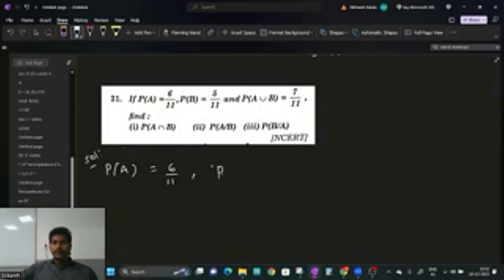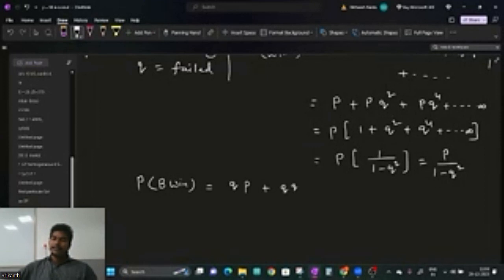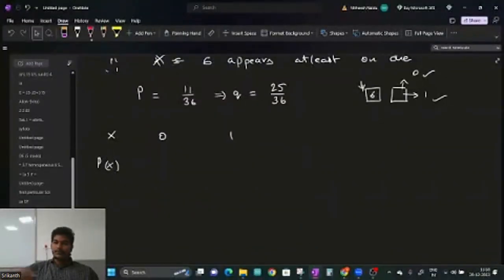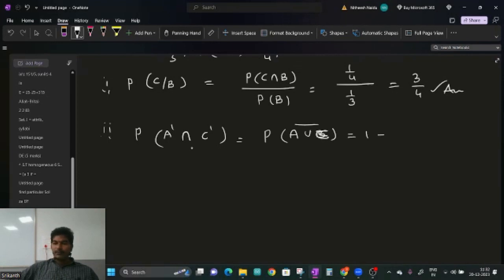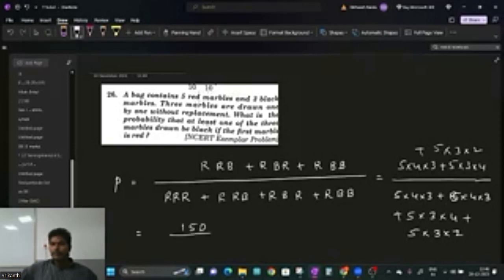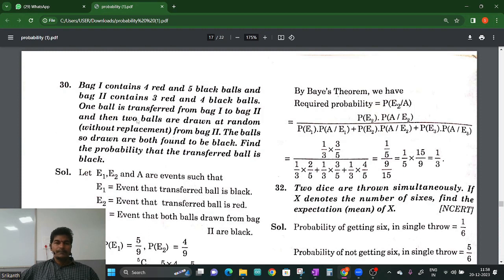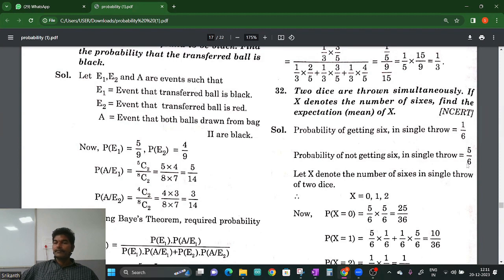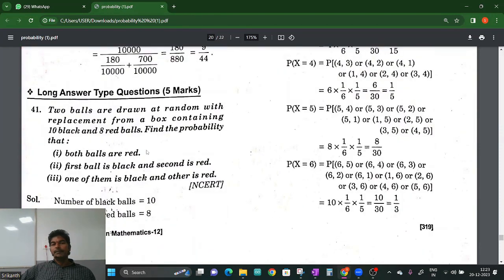class 12 maths probability saq